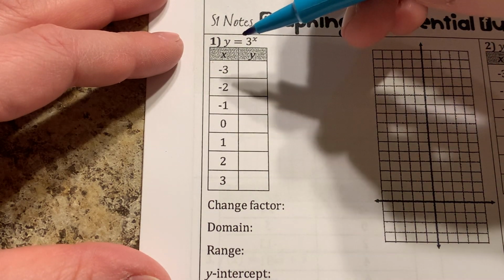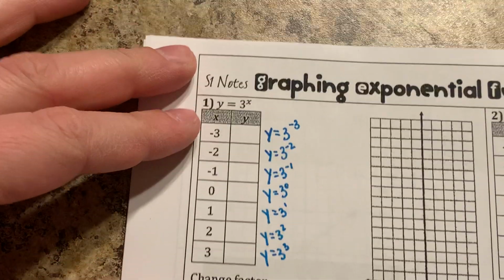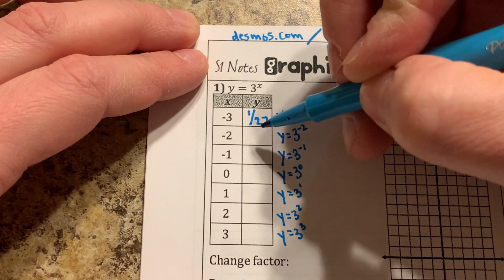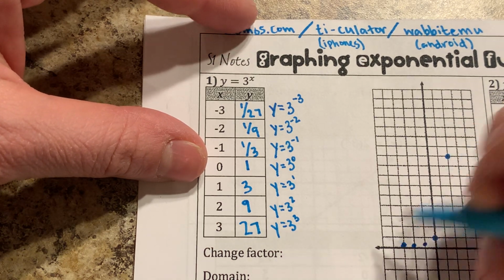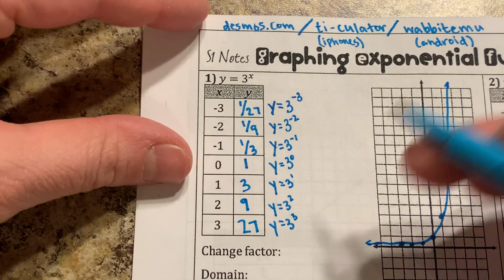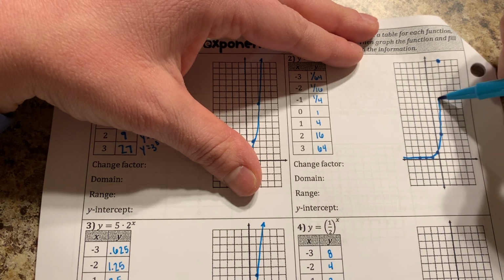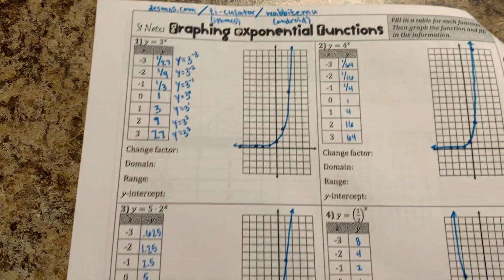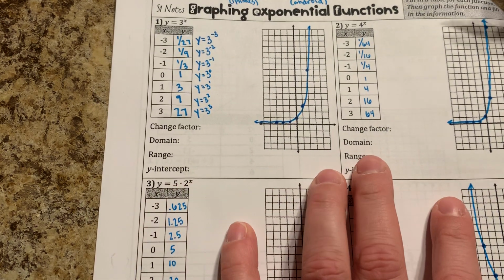Graphing Exponential Functions